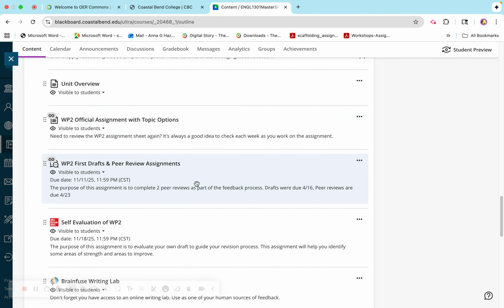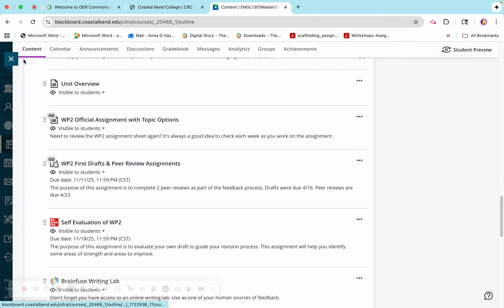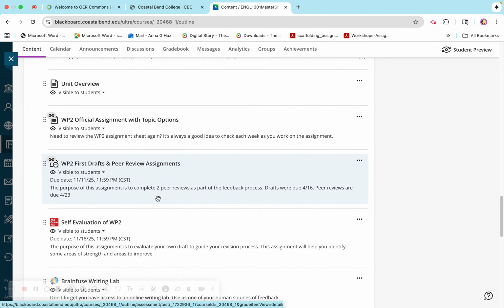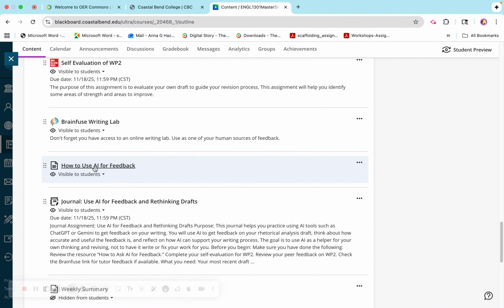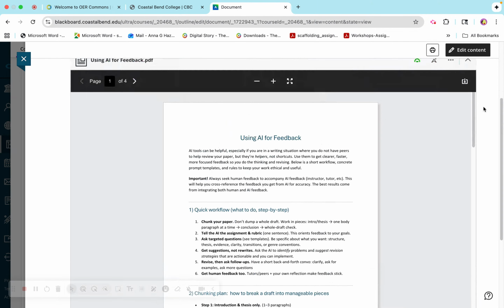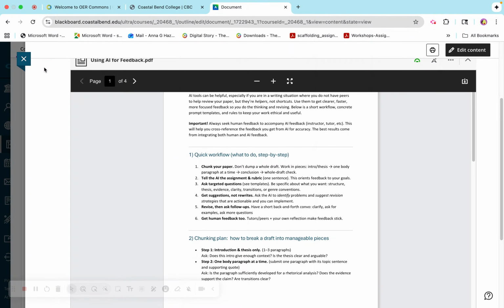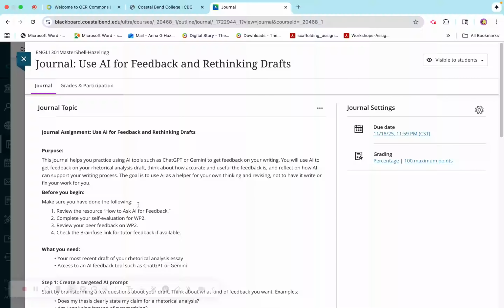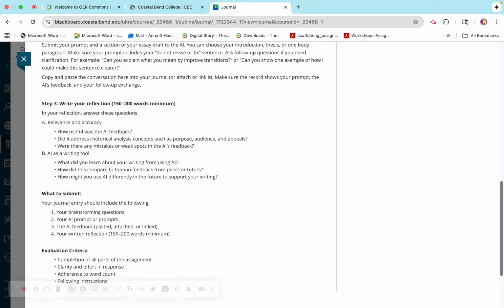U12 Overview 1301